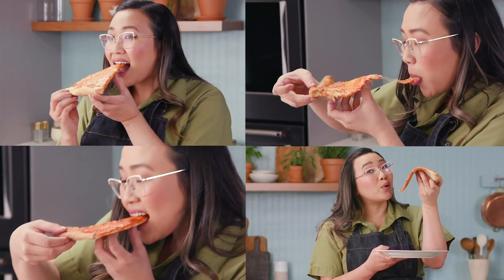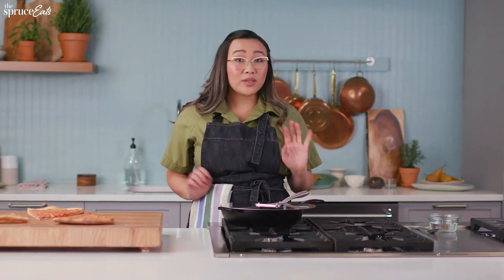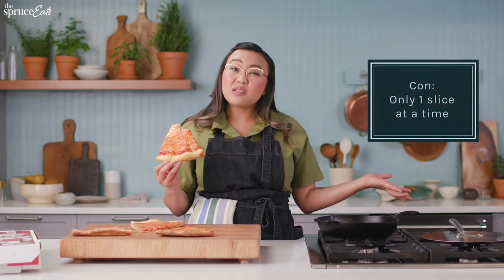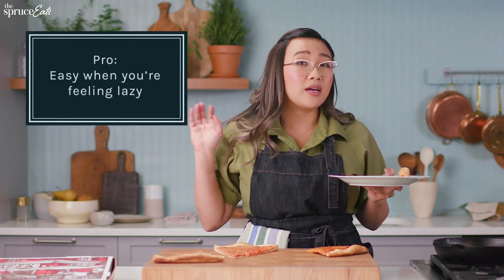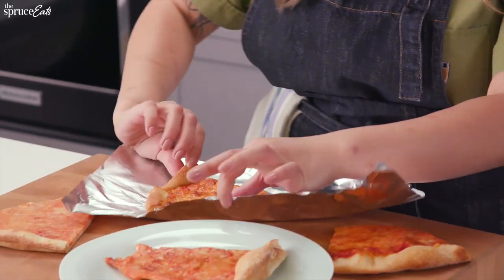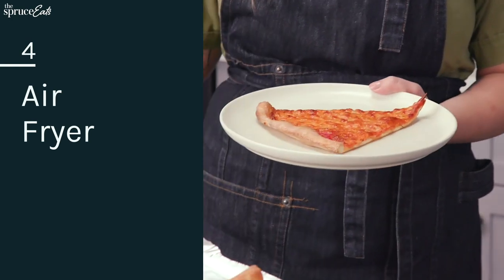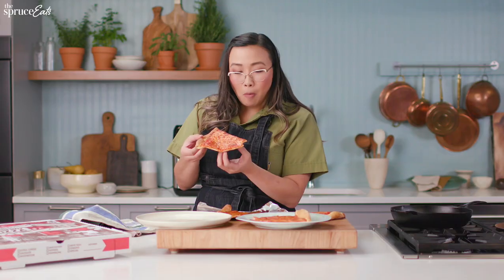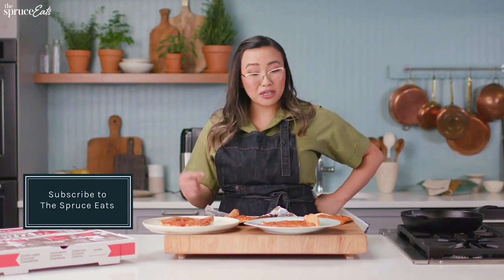Can an Air Fryer Reheat Leftover Pizza? Chef Nini finds out @The Spruce Eats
Can an Air Fryer heat leftover pizza to recreate that fresh restaurant taste at home?! Chef Nini tests 4 methods to reheat pizza to find out what works best - Stovetop, Microwave, Oven, or Air Fryer to create perfectly crispy, cheesy, and golden slices - every time!

Chef Nini The Absolute Best Way To Reheat Leftover Pizza:
00:00 The Absolute Best Ways to Reheat Pizza
00:24​ Stovetop Method
01:46​ Stovetop Pros & Cons
01:55​ Microwave Method
2:40​ Microwave Pros & Cons
2:52​ Oven Method
3:57 Oven Pros & Cons
4:14 Air Fryer Method
5:14 Air Fryer Pros & Cons